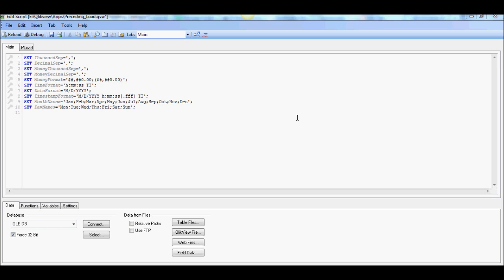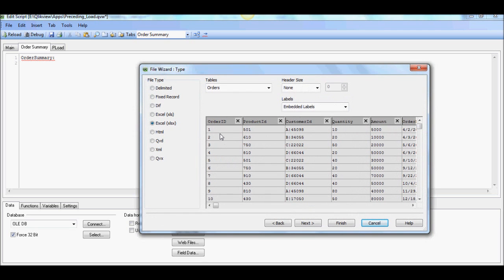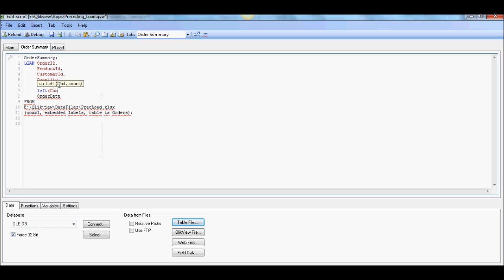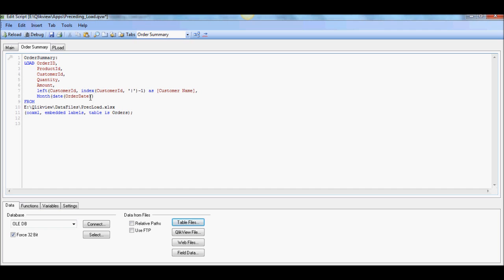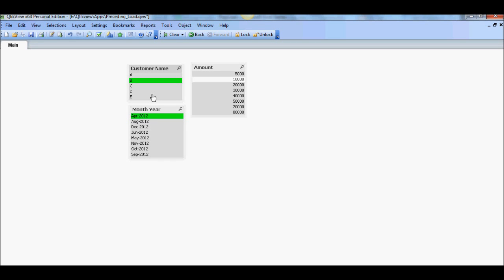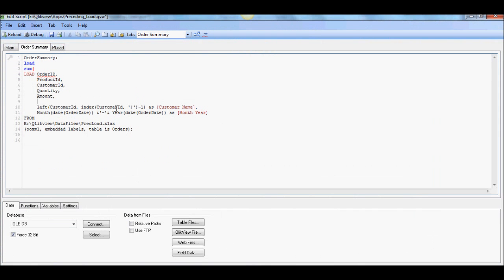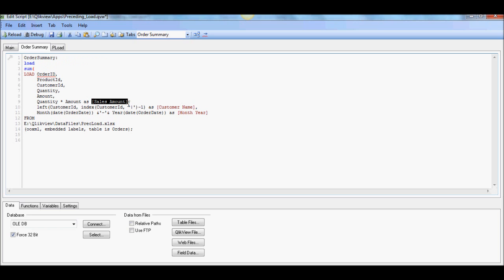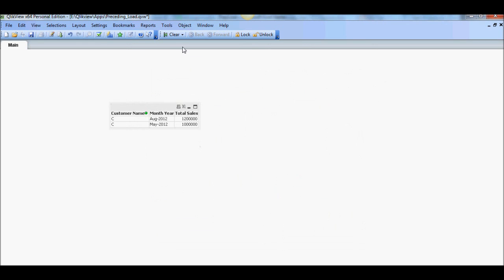Preceding Load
In this Qlikview tutorial, we will explore ways to aggregate data using preceding load on preceding load.